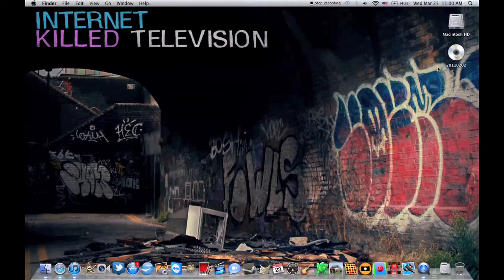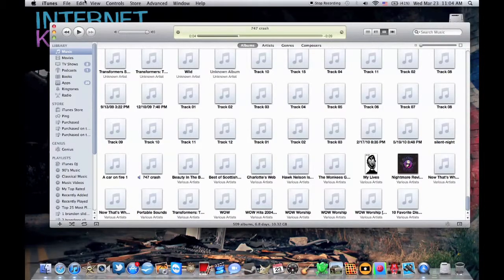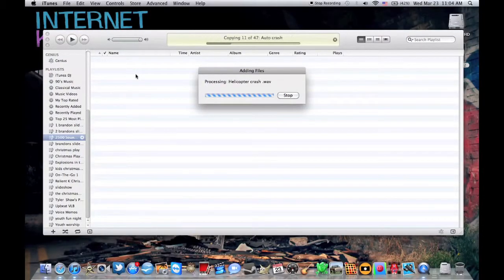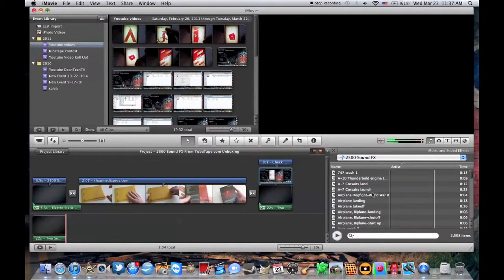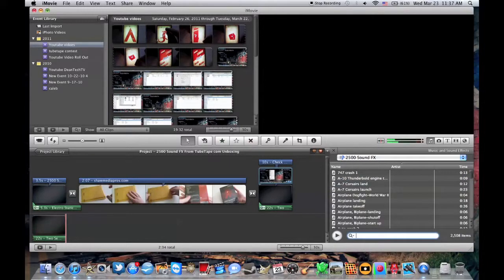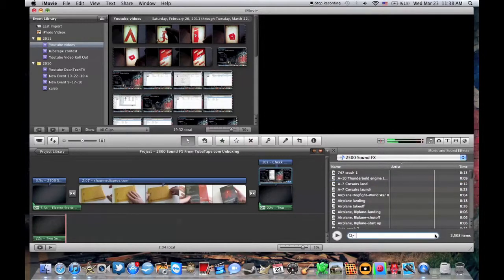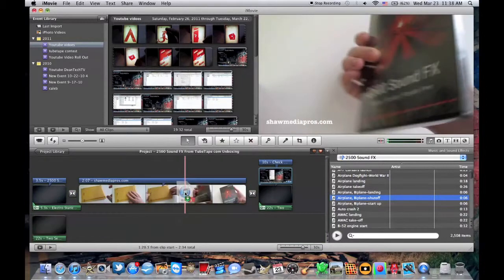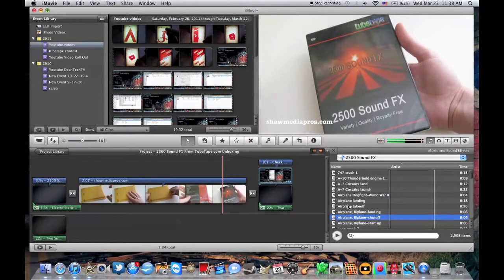2500 Sound FX from TubeTape.com: Install and Setup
You y'all saw me unbox the 2500 Sound FX from tubetape.com. Here in this video i will show you how to install and set it up in iTunes to use in iMovie. Hope y'all will enjoy!